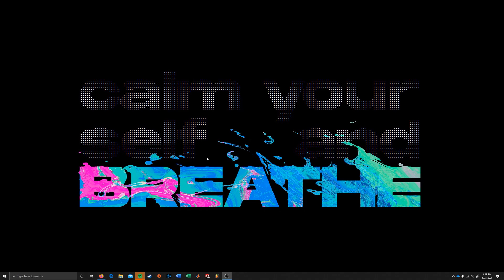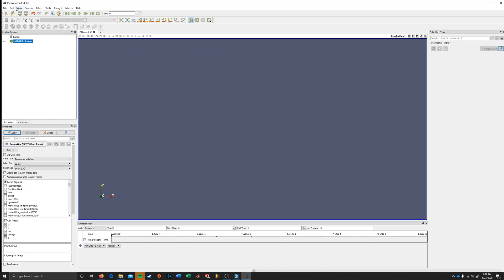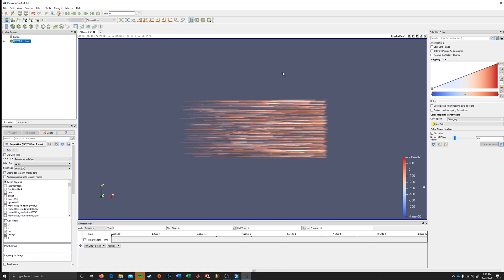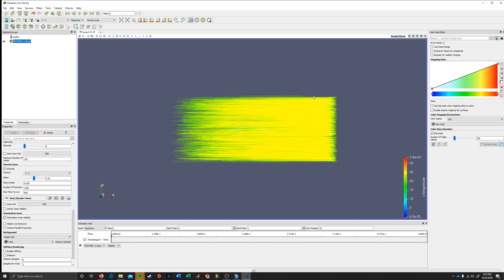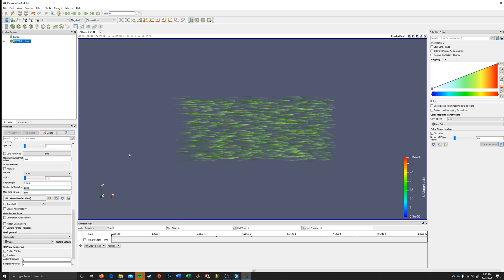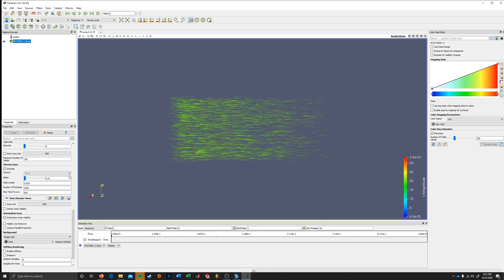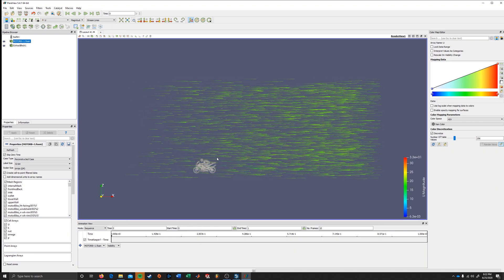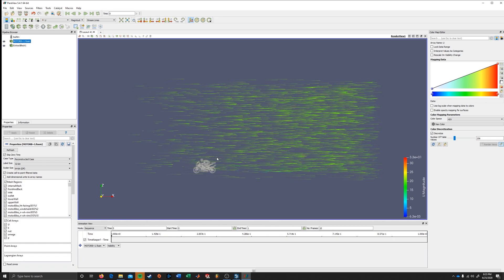ParaView/OpenFOAM tutorial: Create animated streamlines with StreamlinesRepresentation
A simple tutorial showing how to create animated streamlines for an OpenFOAM case in ParaView.

The StreamlinesRepresentation plugin is available in ParaView 5.3+.

Song - comethru - Jeremy Zucker